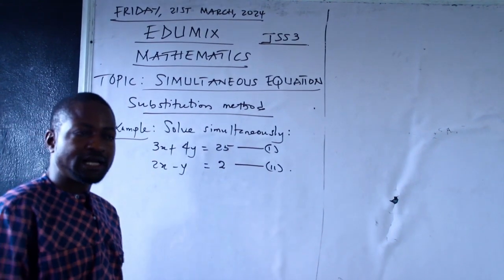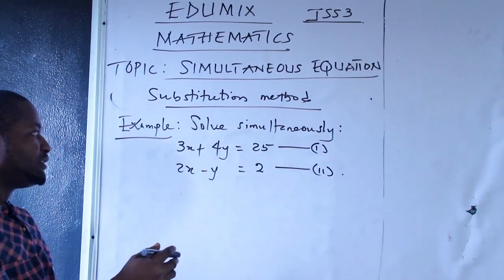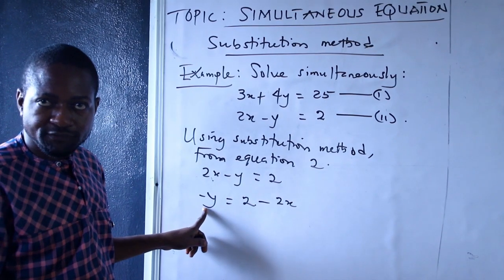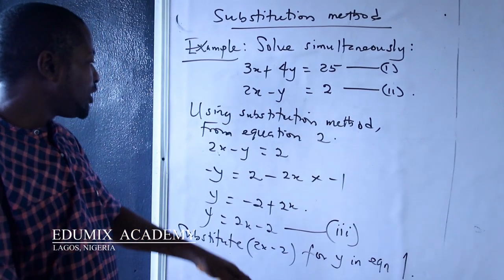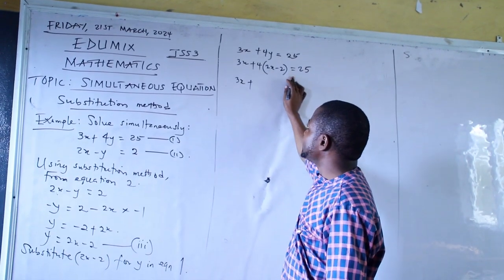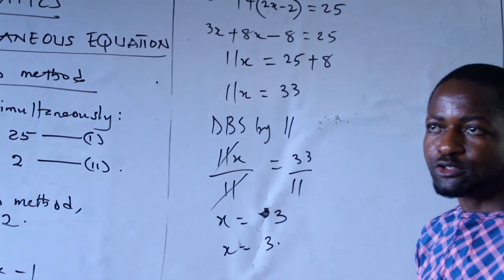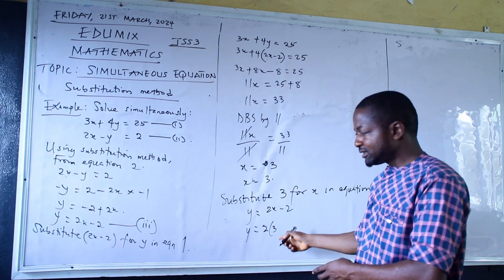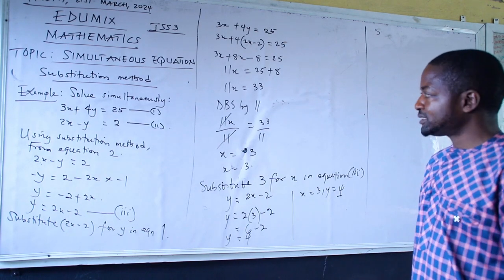Substitution Method For Beginners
The substitution method is a way to solve systems of equations, which means you have two or more equations working together. The goal is to find the values of the variables (usually represented by x and y) that make both equations true at the same time.

Here's a breakdown of the method:
Isolating a Variable: Choose one equation and try to rewrite it so one variable is by itself (solved for).
Substituting the Magic! Take that solved variable and plug its expression into the other equation. This is where the "substitution" happens!
Solving for One Variable: You have a single equation with just one variable. Solve this equation to find the value of that variable.
Finding the Other Variable: Plug the value you found back into either original equation to solve for the other variable.

solve a system of equations for beginners
substitution method for solving linear equations
how to solve equations with substitution
algebra 1 substitution method
linear equations two variables substitution meth